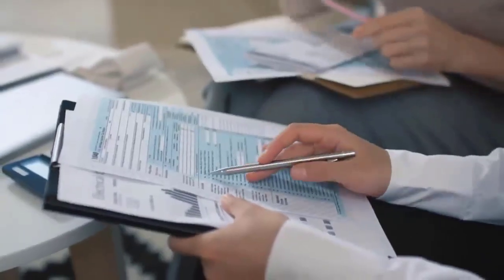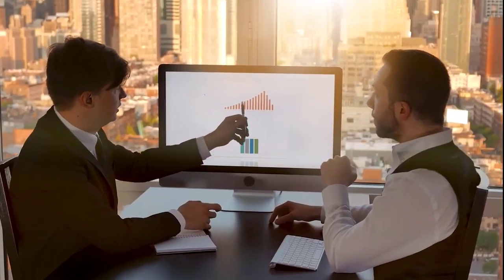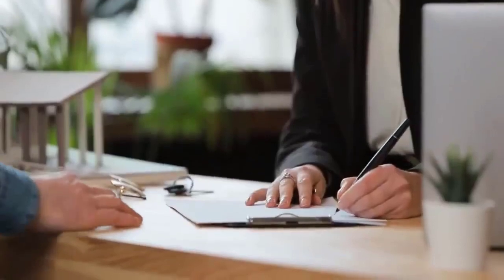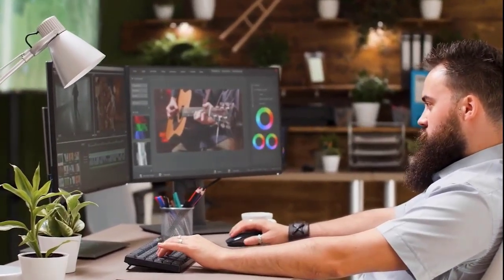⏩How to Open a US LLC and Bank Account Without SSN As a Non Resident or Foreigner Resident in 1 Day!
Do you want to have your U.S. bank account? But are you living outside of the USA? Don't worry! In this video, we will tell you how you can open your U.S. bank account in less than one day without SSN online.
Today I'm going to show you how to setup a real US bank account without being a US citizen. And you don't have to fly here to set it up. This means you can do real business here. I'm going to walk through all your options so you can save the most money and time.